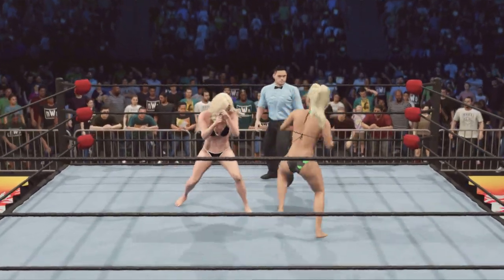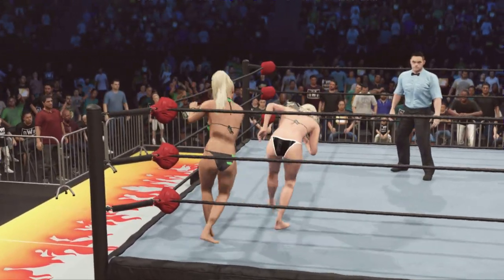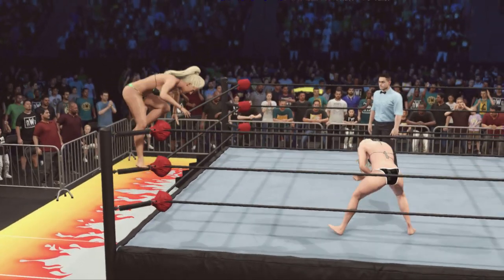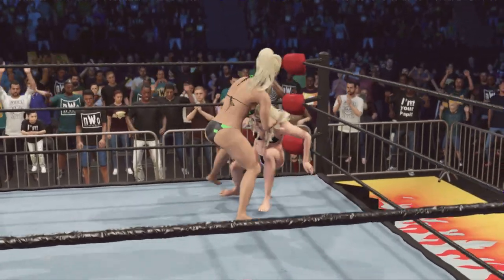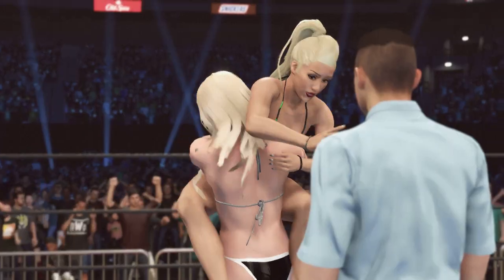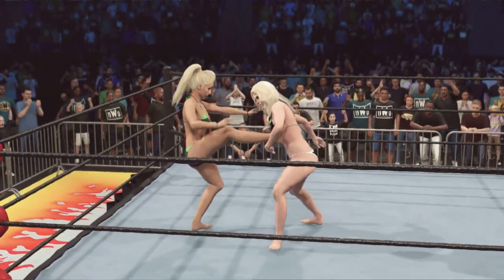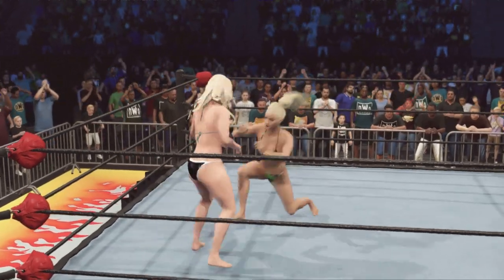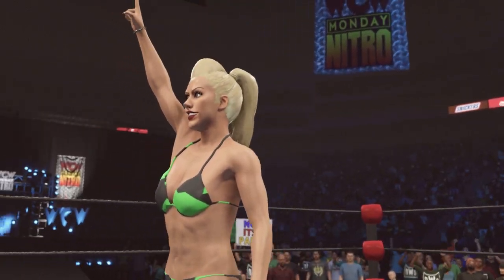Jennifer Lawrence vs. Gwen Stefani ★ [Daily Bikini Bearhug Submission Match] ★ 022 ★ WWE2K22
We present matches from the well-known wrestling stars, but also characters created by ourselves and community downloads for sure. All kind of Interests ans themes are available ( Fantasy, Gaming, Celebritys, Fortnite and many more...) MATCH-CARD

WWE 2K22 is a professional wrestling video game developed by Visual Concepts and published by 2K Sports. It is the twenty-second overall installment of the video game series based on WWE, the ninth game under the WWE 2K banner,and the successor to 2019's WWE 2K20.[4] It was released on March 11, 2022, for Microsoft Windows, PlayStation 4, PlayStation 5, Xbox One, and Xbox Series X/S. The game was a soft reboot of the WWE 2K series being the first game completely under the management of Visual Concepts.

▪ TITEL: WWE2K22
▪ PUBLISHER: 2K Games
▪ PLATTFORM: Playstation 4 / Playstation 5
▪ GENRE: Sport Simulation
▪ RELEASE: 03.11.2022